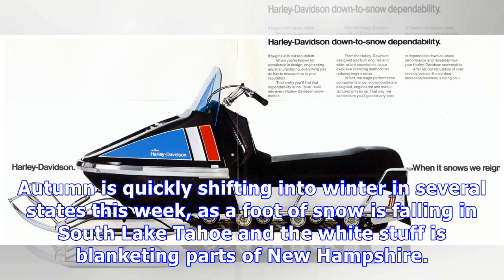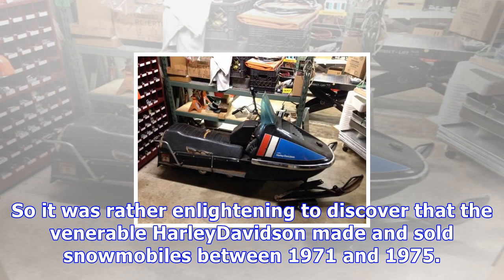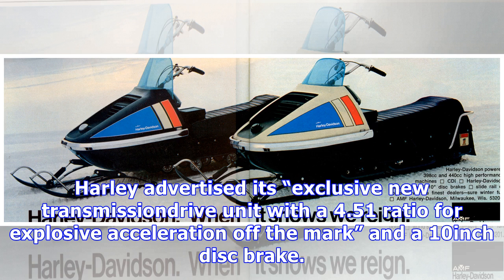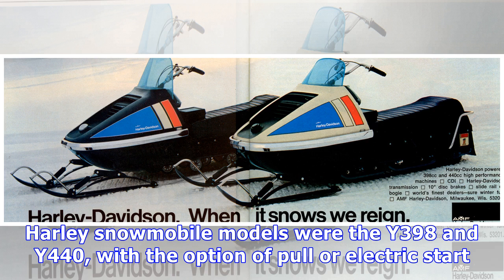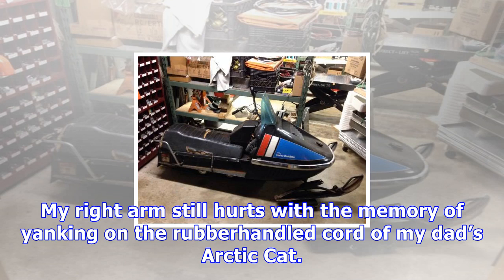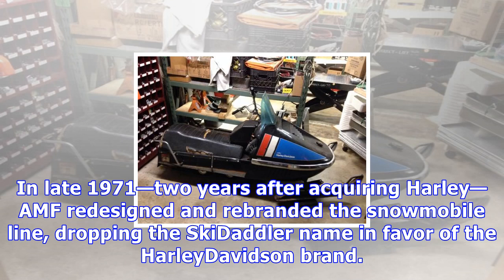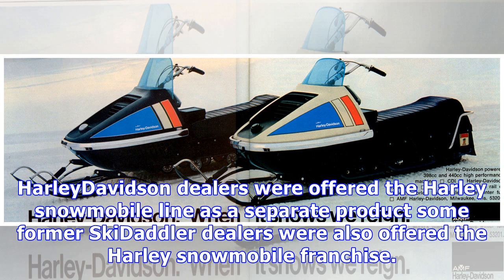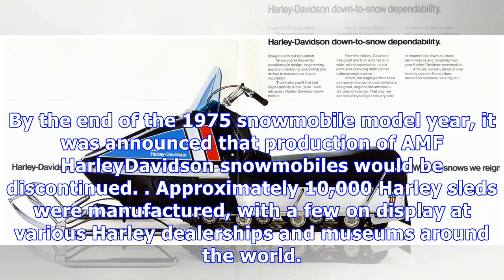Bet you didn’t know harley-davidson once sold snowmobiles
Autumn is quickly shifting into winter in several states this week, as a foot of snow is falling in South Lake Tahoe and the white stuff is blanketing...